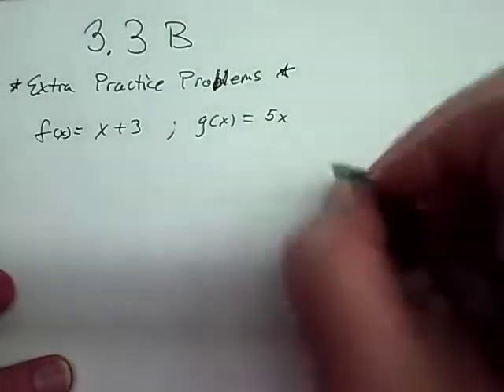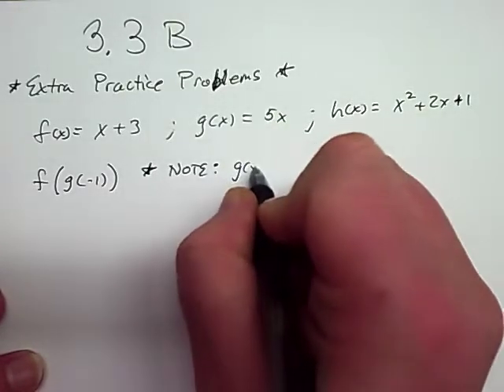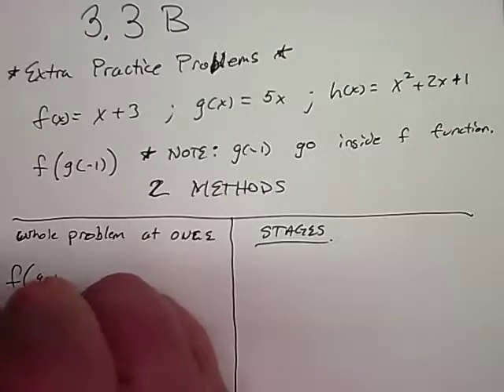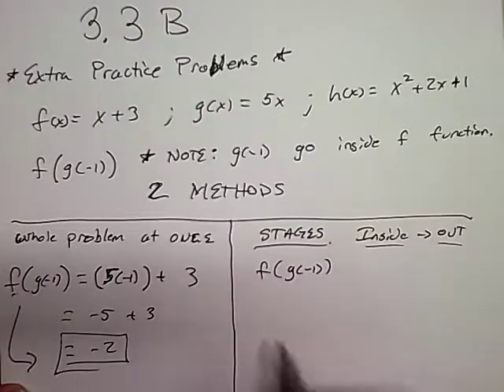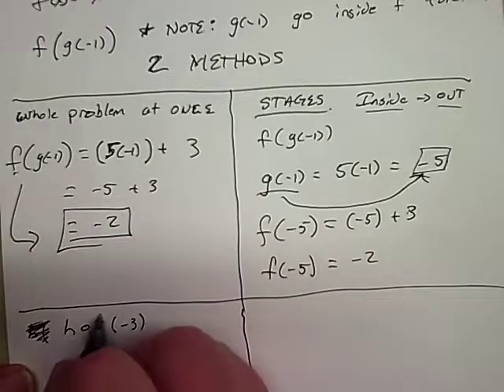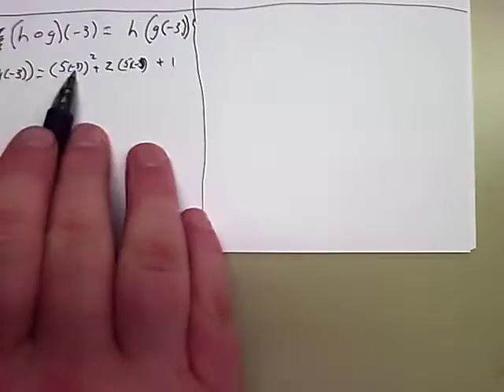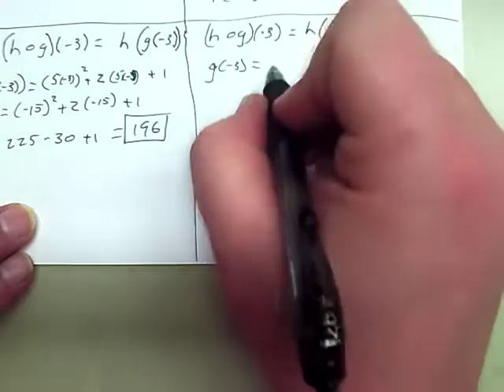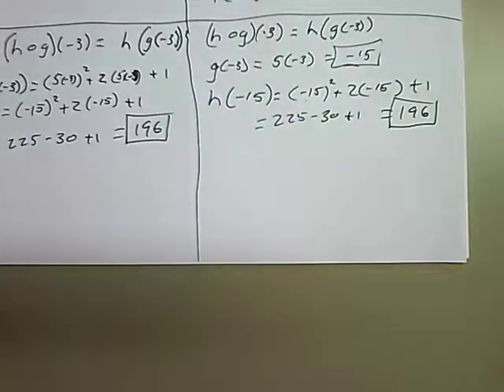Mr. Stephens AG3 3.3B